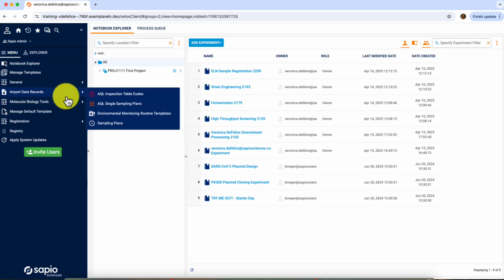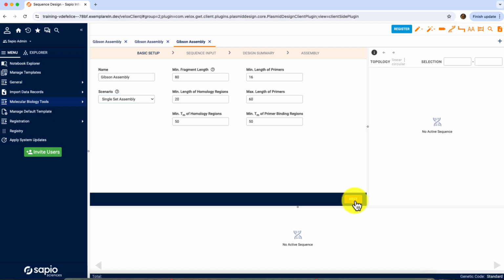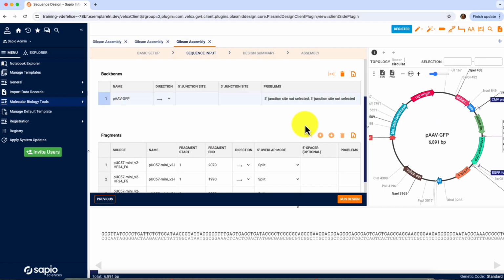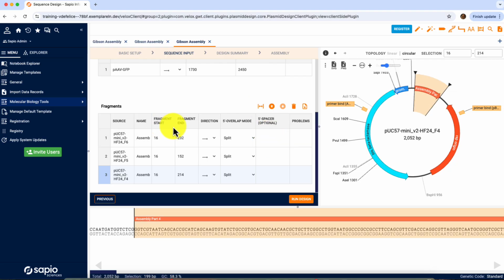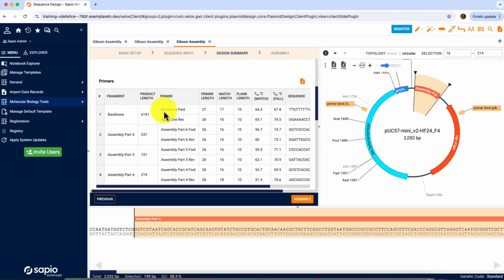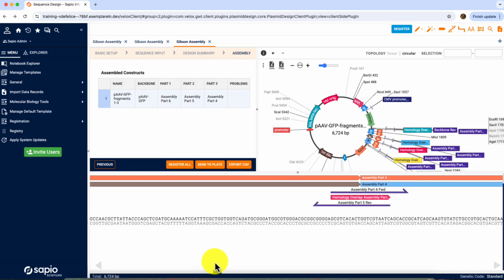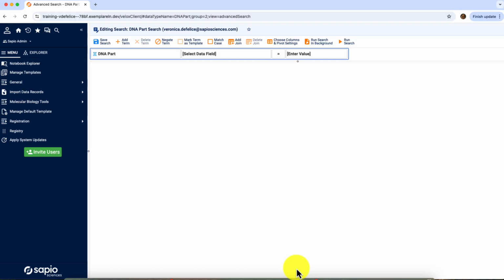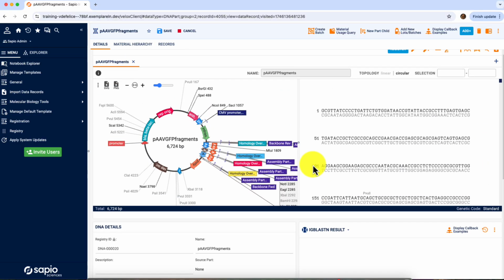Gibson Assembly in the Sapio ELN Molecular Biology Toolkit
This video demonstrates how Sapio’s Gibson Assembly tool supports streamlined DNA construct design within the Sapio ELN. Scientists can configure backbone linearization methods, upload sequences, and define homology overlaps to assemble multi-part constructs—all in one integrated workspace.

With built-in visualizations, primer outputs, and full sequence annotations, Sapio’s molecular biology software enables precise, reproducible assembly workflows. Researchers can register constructs and primers, export data, and search across registered parts—without relying on external tools.

Sapio ELN centralizes molecular design and documentation to support high-throughput, traceable synthetic biology workflows.